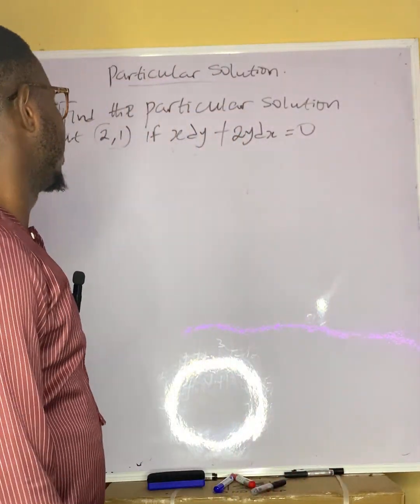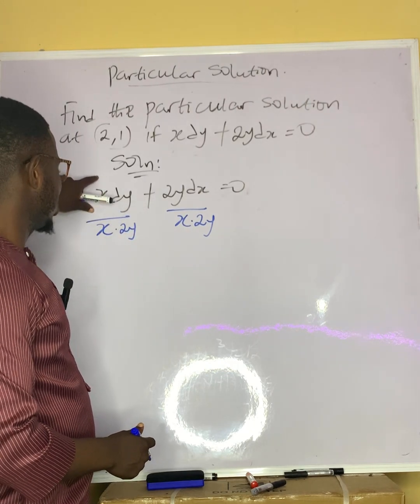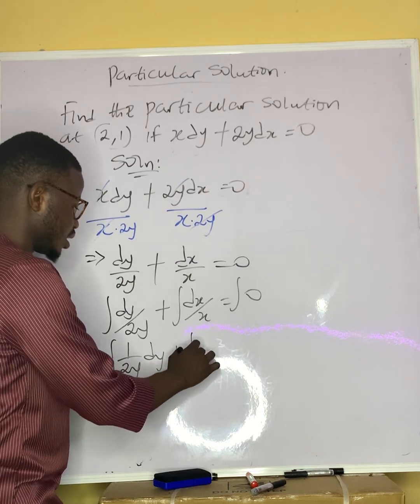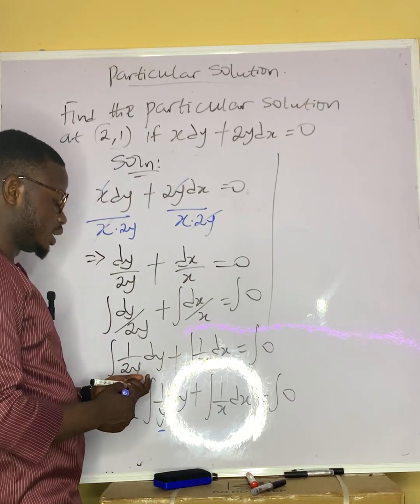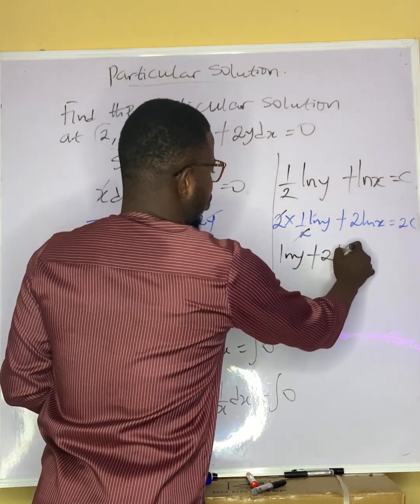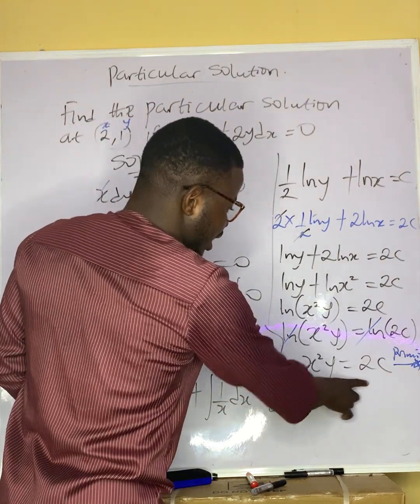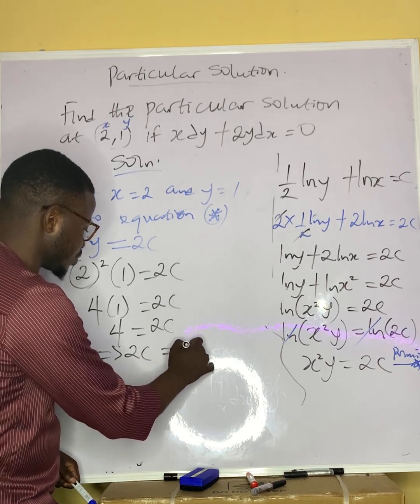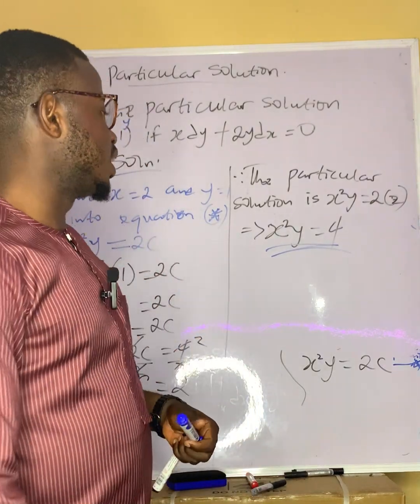Particular Solution of a differential equation